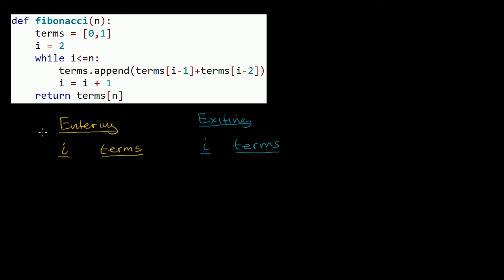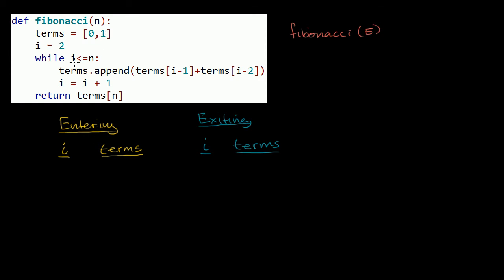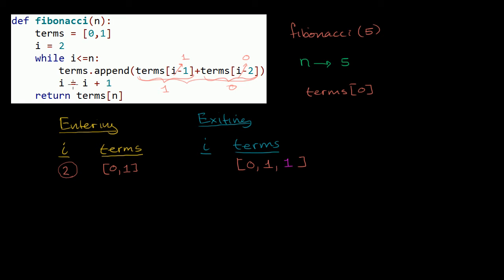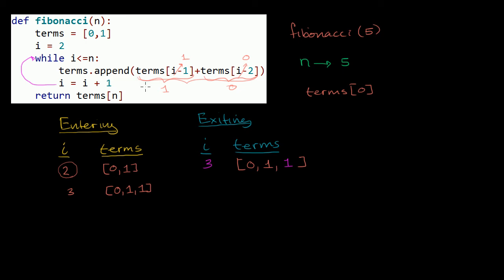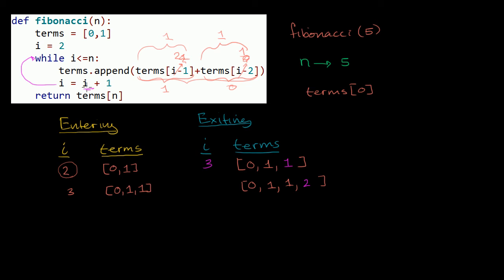Stepping Through Iterative Fibonacci Function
Understanding how the iterative fibonacci function works for a particular example